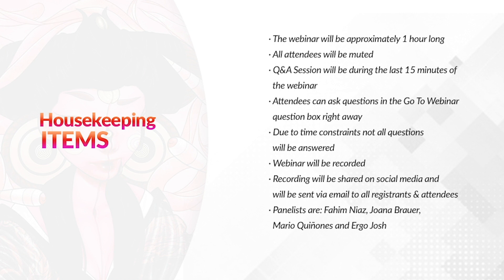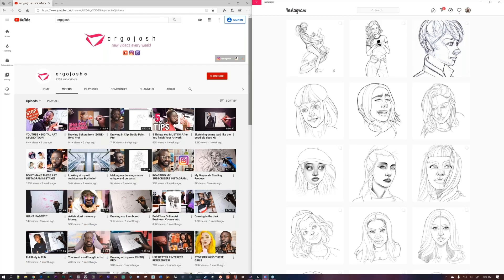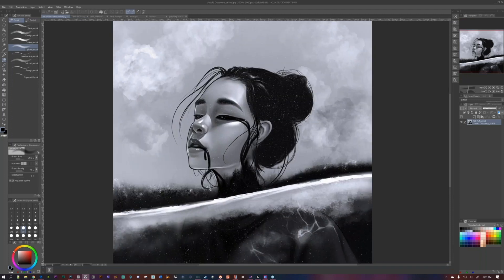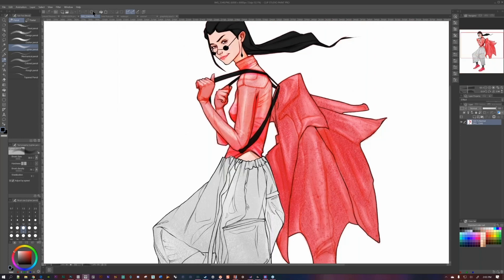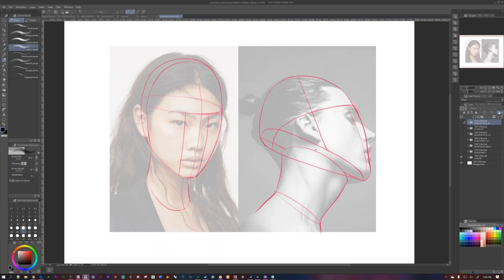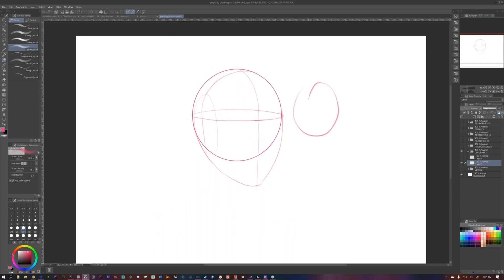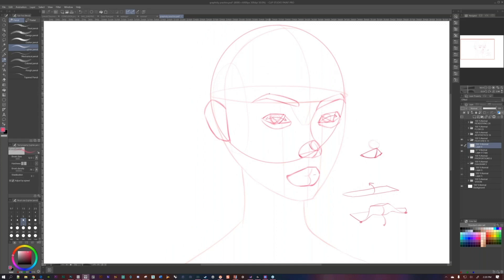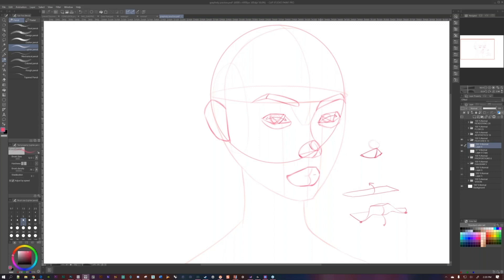How to draw realistic faces in Clip Studio Paint with Ergo Josh (Webinar)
Joshua Stephens (ergojosh) is a digital artist, focused on helping others achieve their creative goals as he continues his journey to improve. He is based in Atlanta, where he went to school for Architectural Design. After 2 years of working in the industry, he decided to pursue his art career full-time while educating his audience of +200,000 subscribers on his YouTube channel.

Josh takes a look at key landmarks when drawing a person’s face from reference. He shows a quick demo on how to think in 3D when constructing the head, and from there, goes into how to place the features. Josh also discusses shape language to get an idea of how to add a bit of style into your portraits and accentuate unique characteristics!

A Q&A session with questions by the participants of the live stream can be found at the end of the video